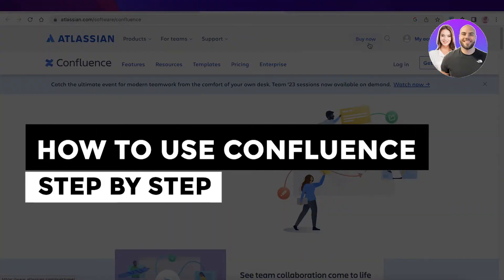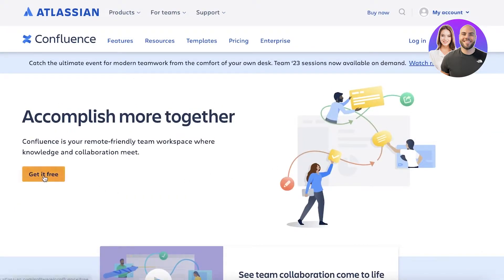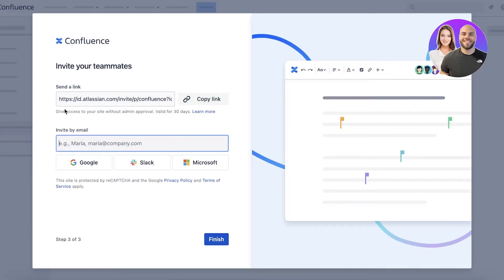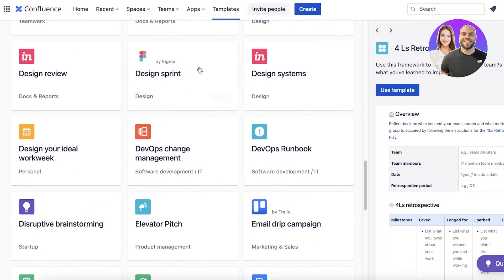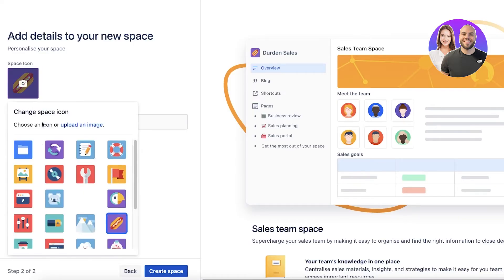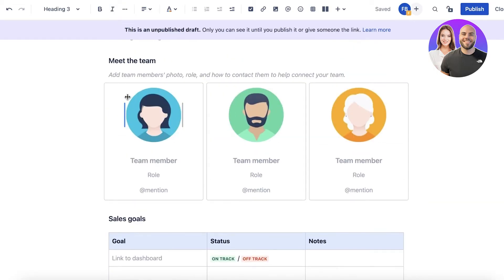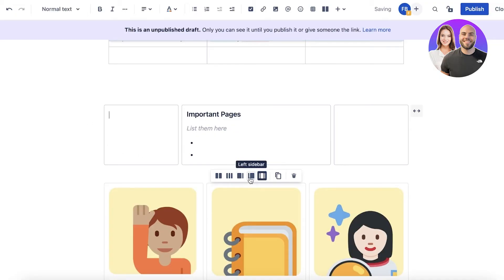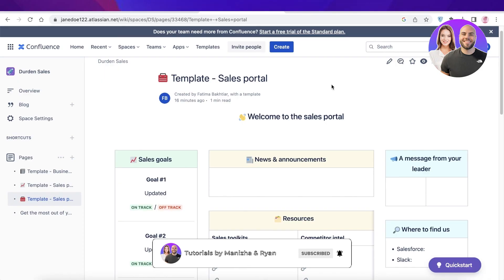Confluence Tutorial 2026: How To Use Confluence (Step-By-Step)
In this video, we show you step-by-step how to use Confluence. This beginner-friendly tutorial makes it easy to organize projects, collaborate with your team, and get the most out of this powerful software.